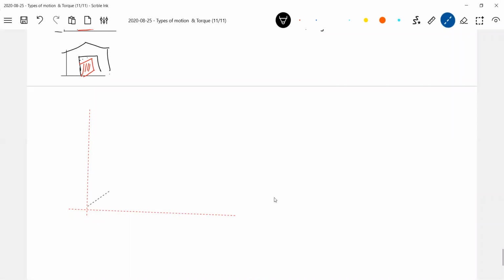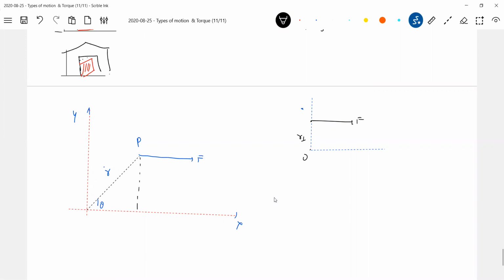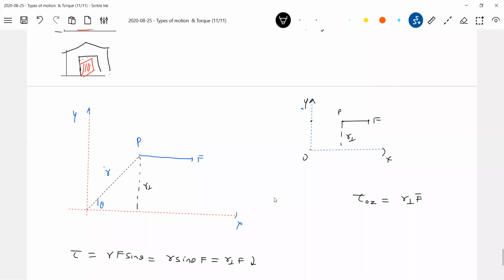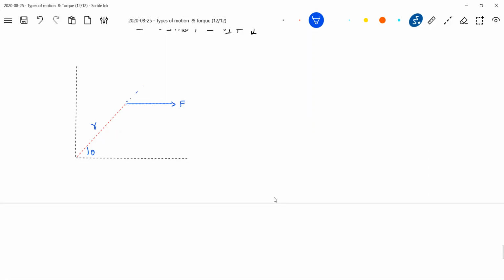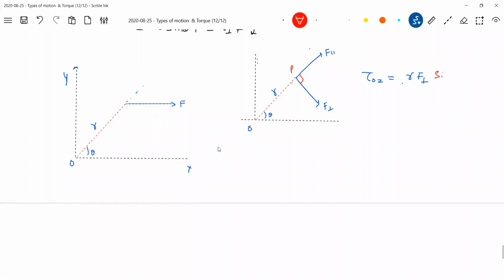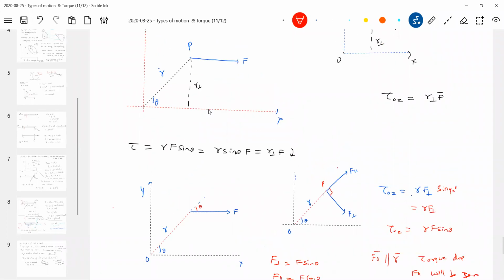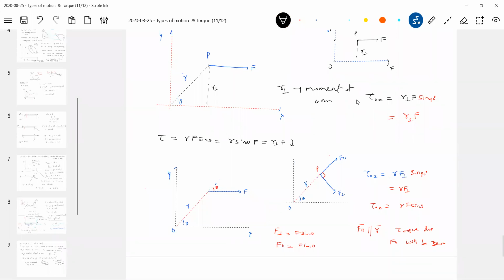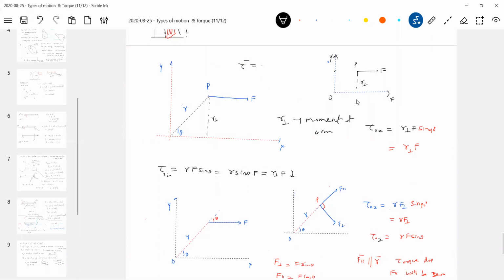5) Torque class 11 | rotational motion class 11 physics| JEE Adv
torque and rotational equilibrium | rotational dynamics | what is moment of arm rotationaldynamics sridharsirphysics physicsnumericalshelp sridharsirphysics physicsnumericalshelp iitjeephysics jeeadvancedphysics physicsnumericalshelp sridharsirphysics jeeadvancedphysics iitjeephysics jeeadvanced Thanx for watching this video😊 . Experience--20yrs ; Mentored below 100 and 1000 JEE Advanced Ranks.